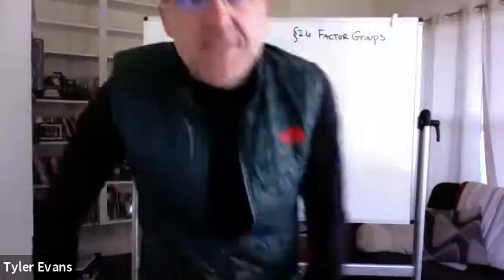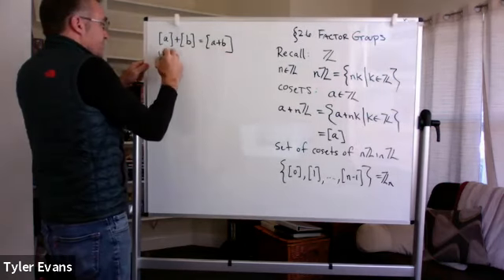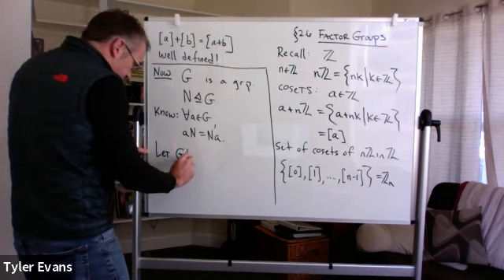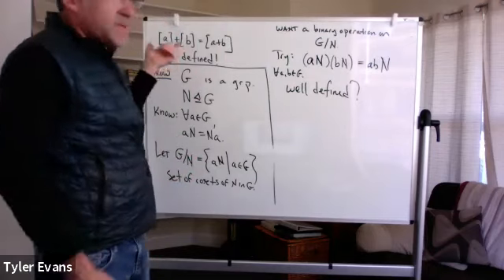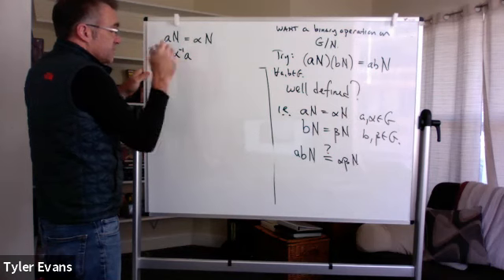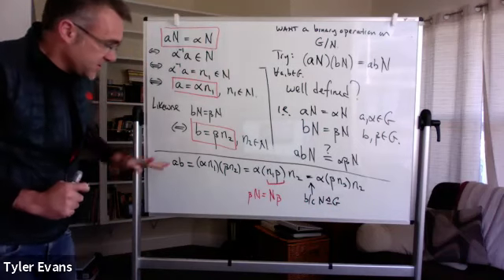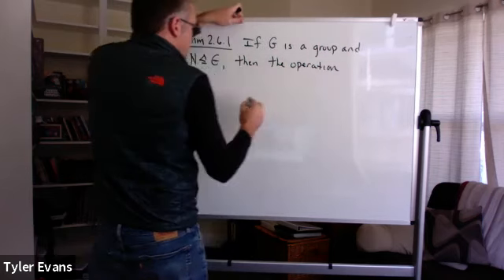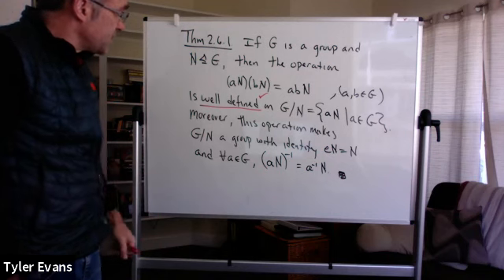MATH 343 - Section 2.6 Introduction to Factor Groups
This lecture introduces factor groups. It's for our March 26 class meeting. The homework from this material is homework 7.